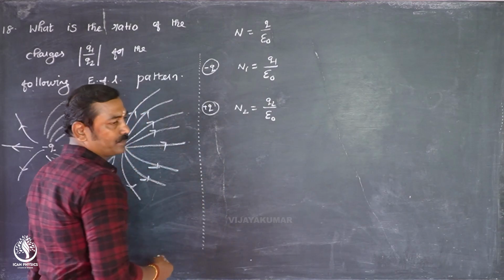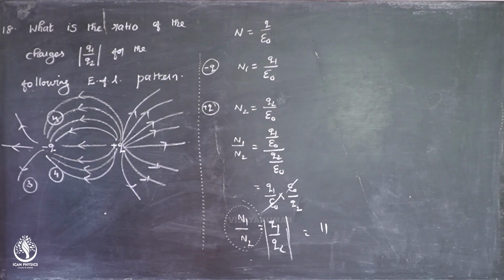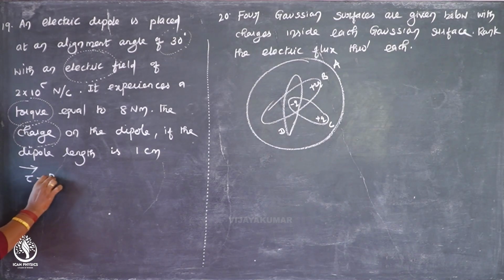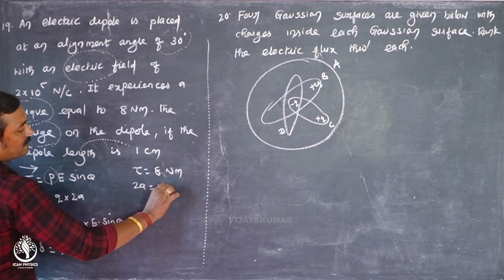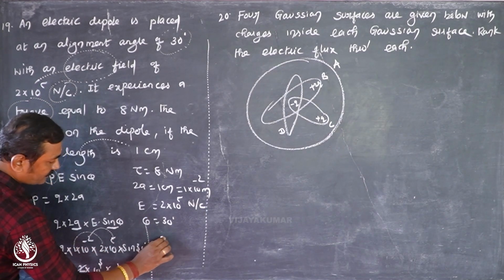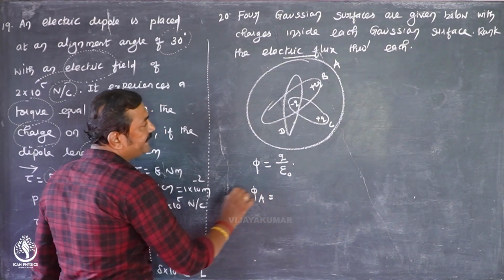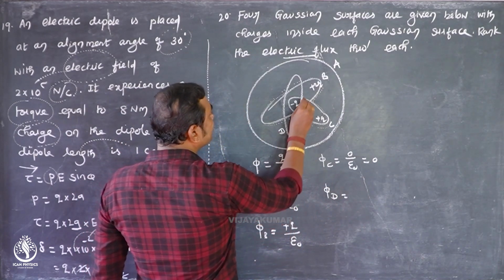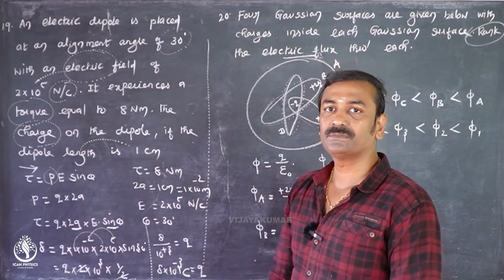NEET PHYSICS | 12TH PHY | LN -1| ELECTROSTATICS | PART - 17 |ELECTRIC FIELD LINES 2